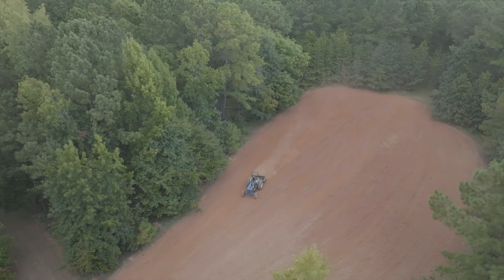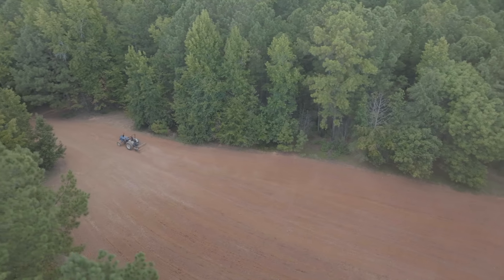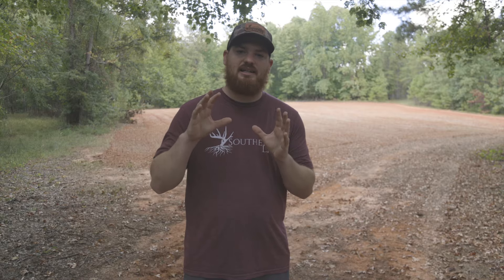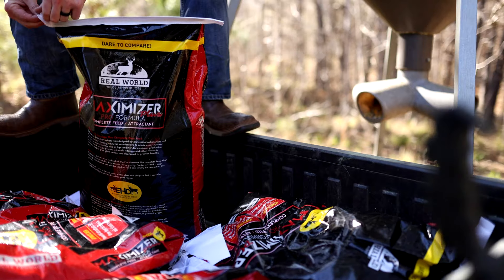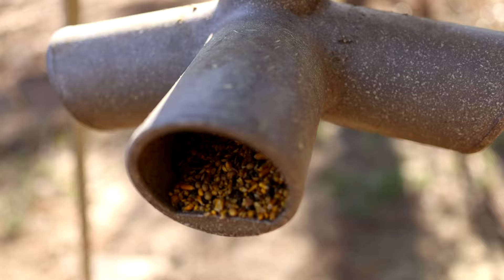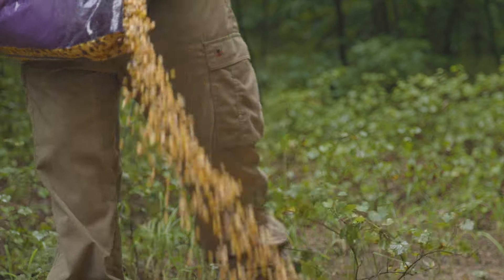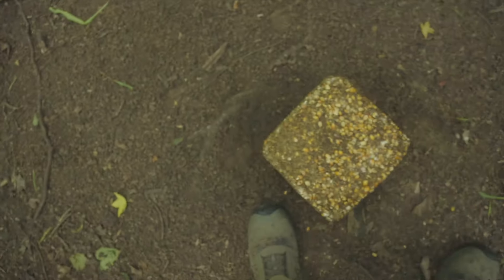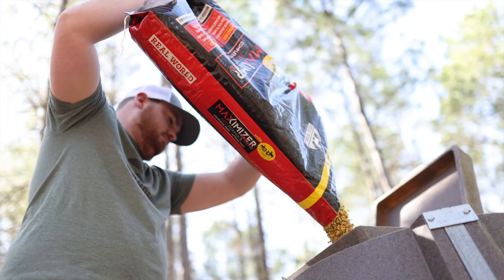Daily Check-In - DEEP SOUTH NUTRITION PROGRAMS - Balancing Food Plots and Feeders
Josh Anderson from Southern Dirt joins us to talk about how he manages his nutrition program in the big woods of the Carolina's and Georgia.   In areas that have small tracks available for food plots, Josh talks about his strategy to have his feeders away from the food plots and hunting tree stand locations.

This content in its entirety is protected by copywrite under Chasing Giants LLC.   Use of any audio or video content in this video without the expressed written permission of Chasing Giants LLC is strictly prohibited.